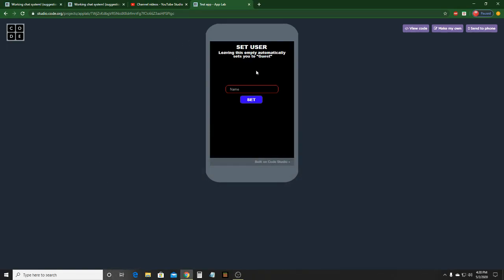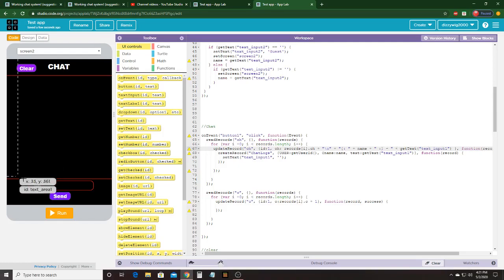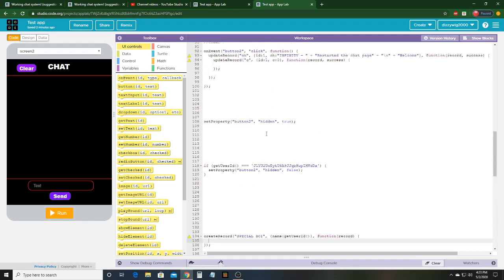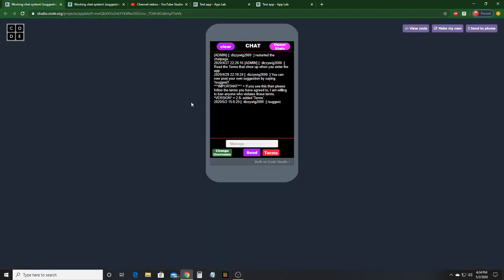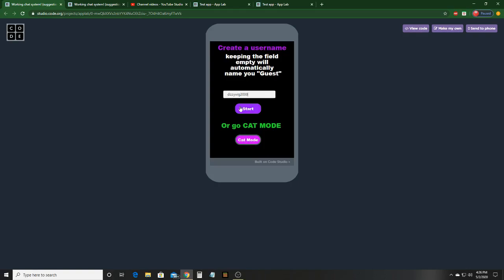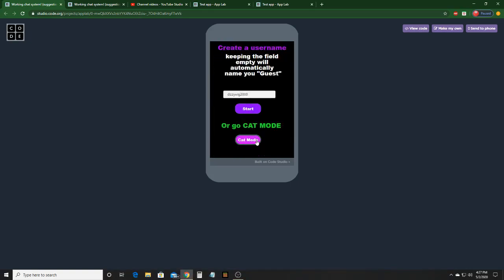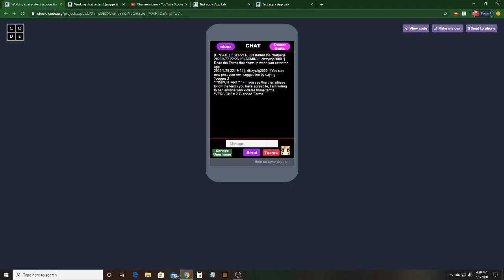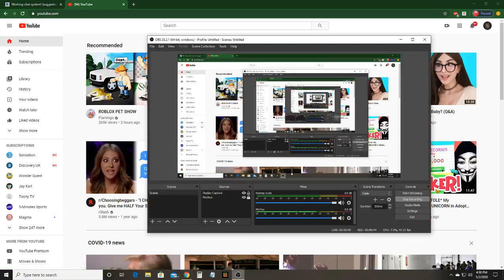How to make a working CODE.ORG chat system in App Lab!